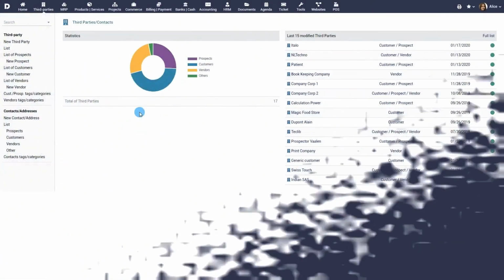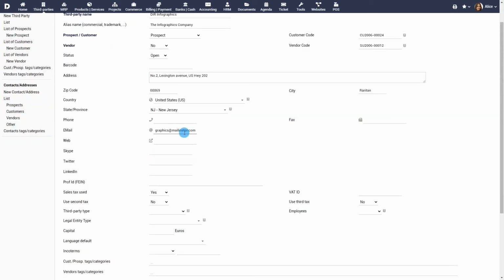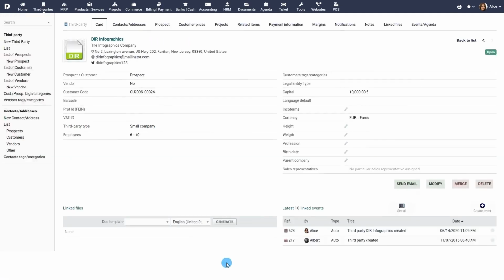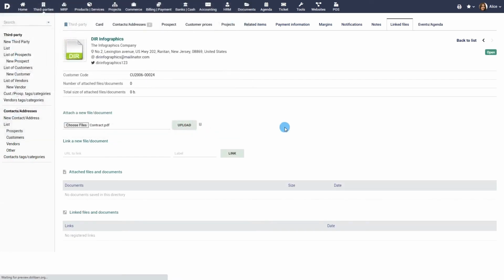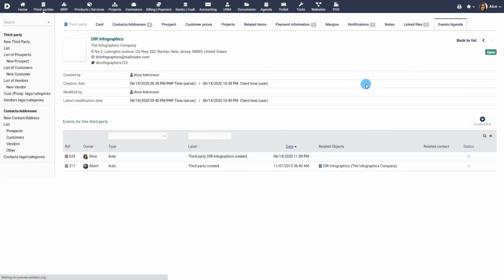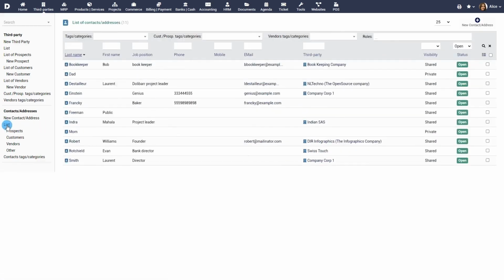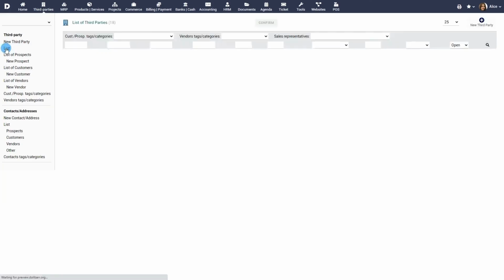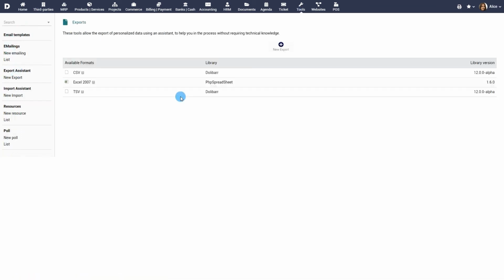TECSOIN360 - ERP/CRM Tutorial 4 - Third Parties (Prospects, Customers, Vendors)